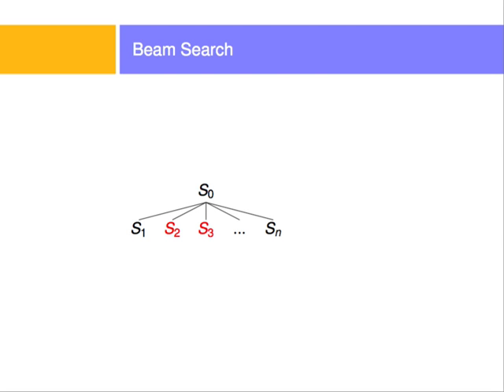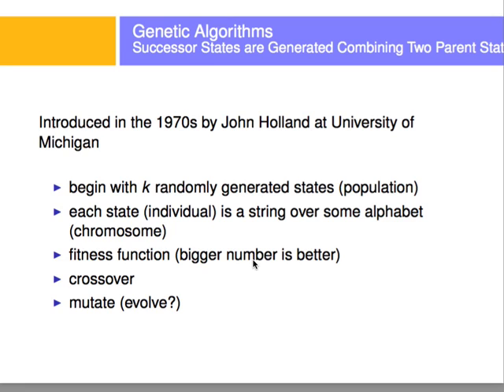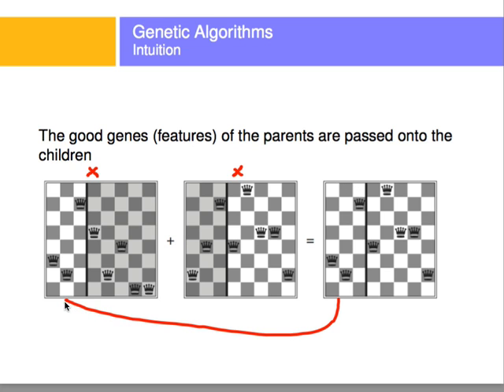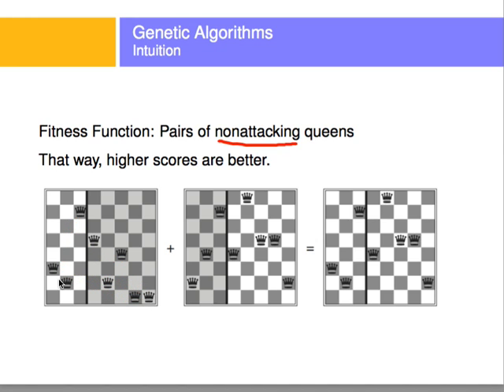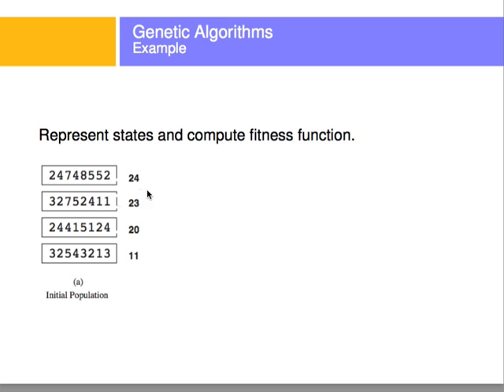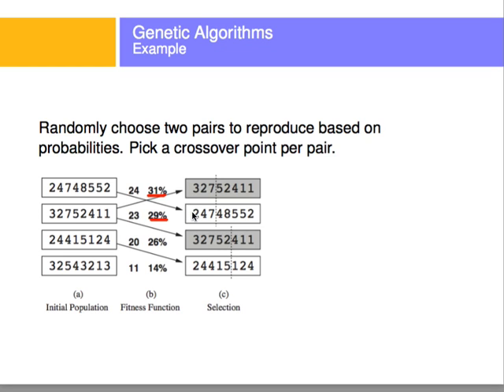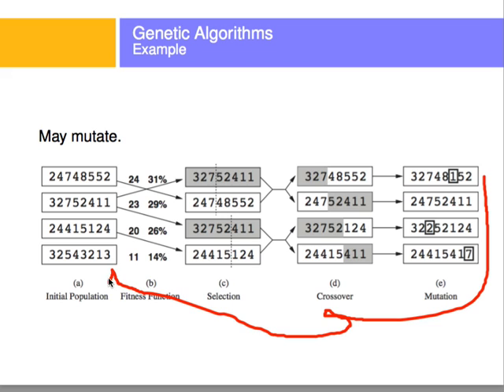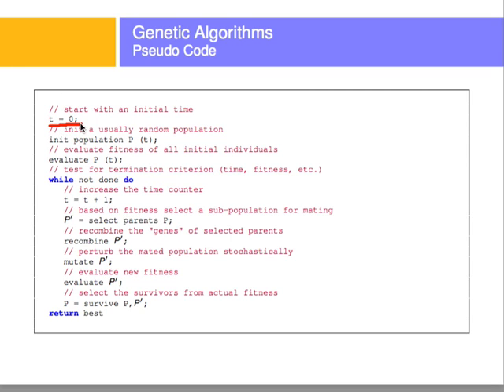genetic algs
Gentle introduction to genetic algorithms based on AI A modern approach (by Russel and Norvig).